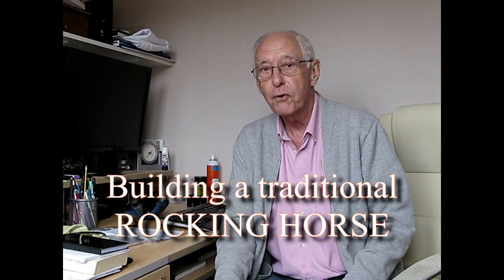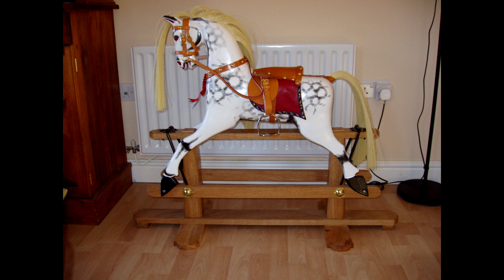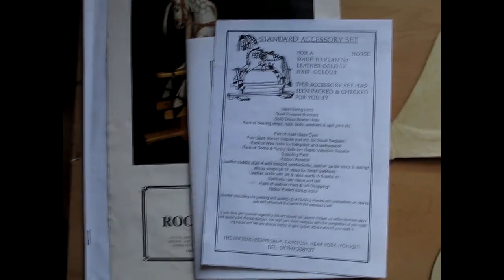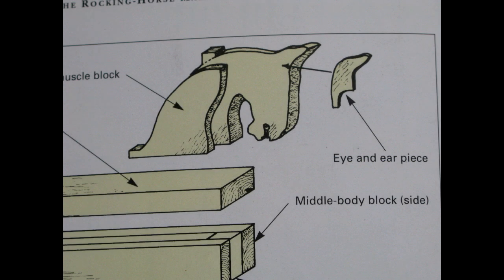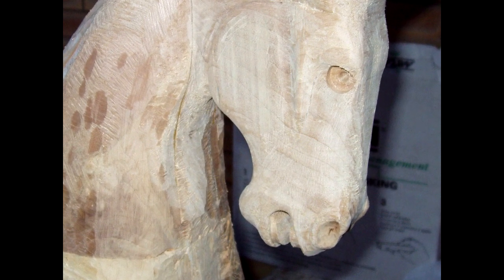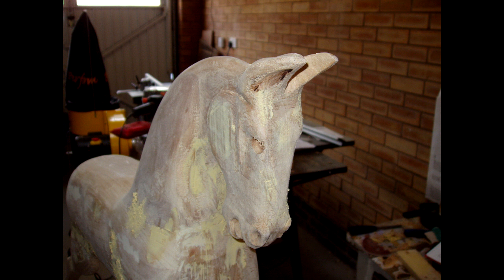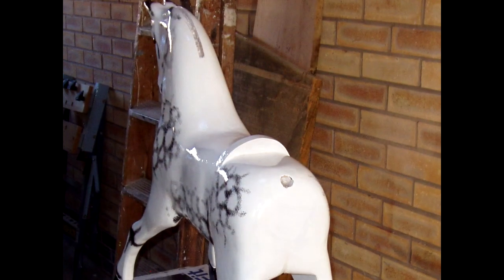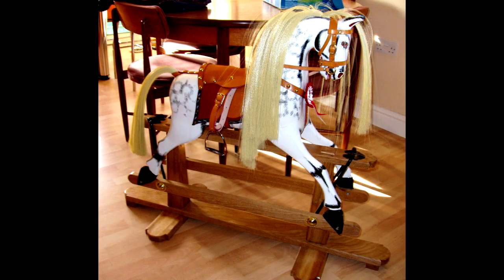Rocking Horse build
This short video describes my building of two rocking horses. All materials for such a build can be obtained from
including the constructor's book.